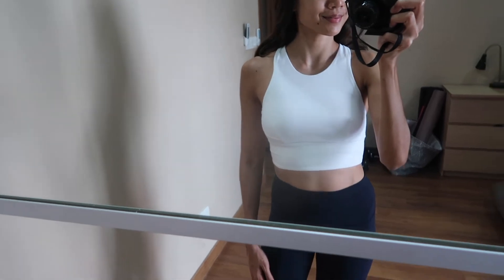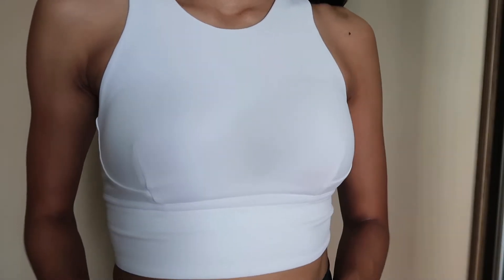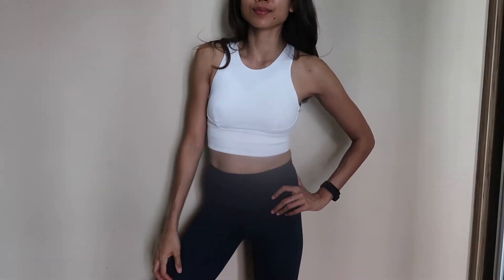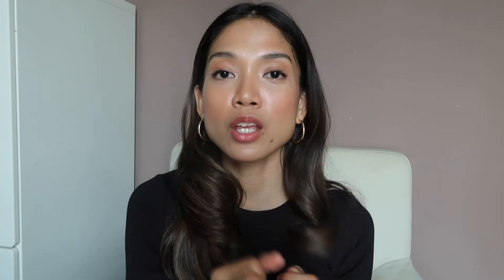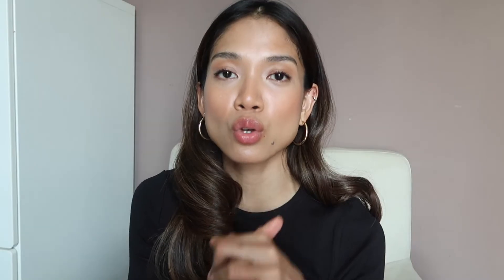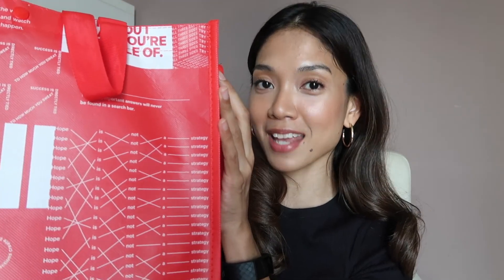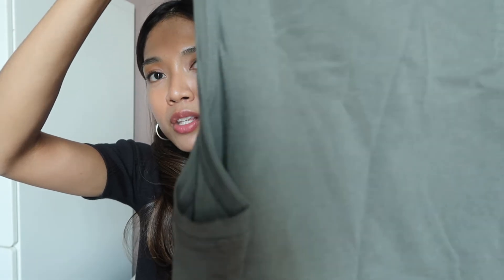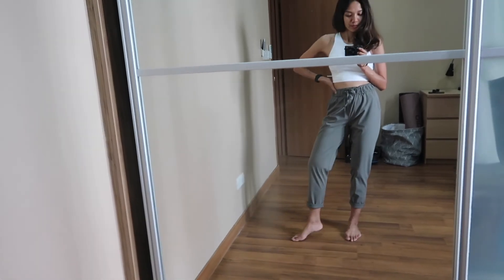Activewear Try-On Haul | Lululemon, Livlola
Wunder Train Long Line Bra (I use Size 4)

Wunder Train High-Rise Short 8" (I use size 4)

Fast And Free Short 8" Non-Reflective (I use size 4)

Show Your Edge Muscle Tank (I use size 4)